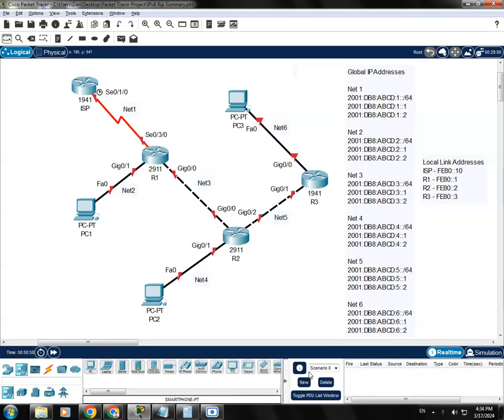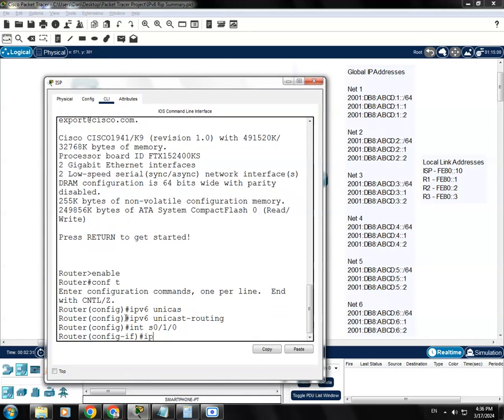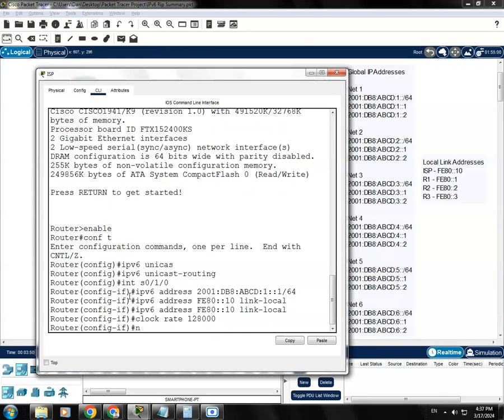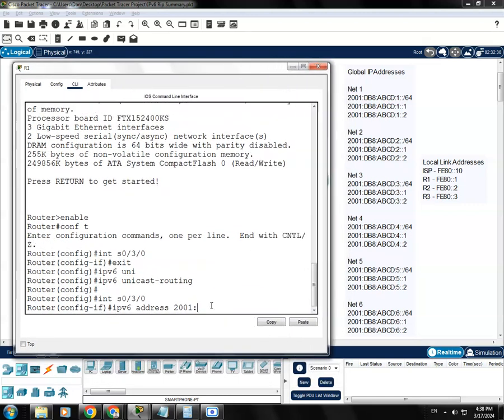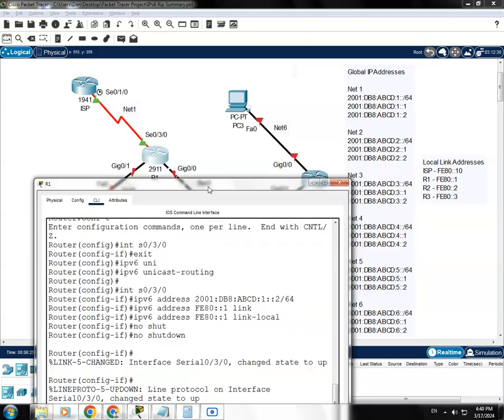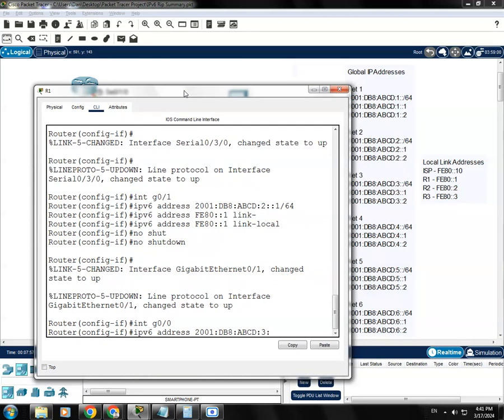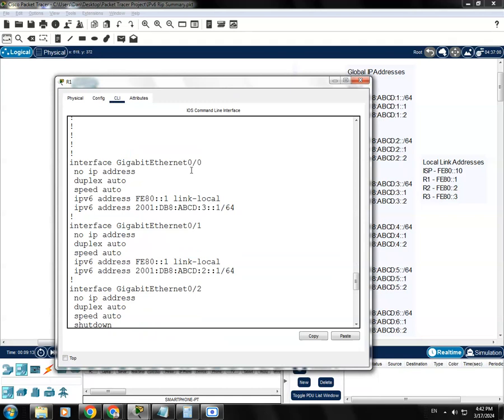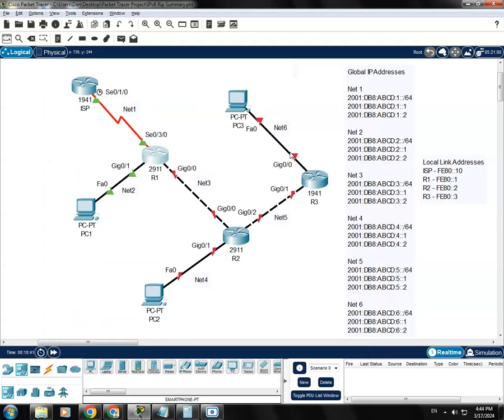IPv6 Address: RIP & Static Summary Route in Cisco CCNA 2: Day 13 of Part 2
IPv6 Address: RIP & Static Summary Route - Part 2

Watch: IPv6 Address: RIP & Static Summary Route in Cisco CCNA 2: Day 13 of Part 1

Watch: IPv6 Address: RIP & Static Summary Route in Cisco CCNA 2: Day 13 of Part 3

Watch: IPv6 Address: RIP & Static Summary Route in Cisco CCNA 2: Day 13 of Part 4

Watch: IPv6 Address: RIP & Static Summary Route in Cisco CCNA 2: Day 13 of Part 5